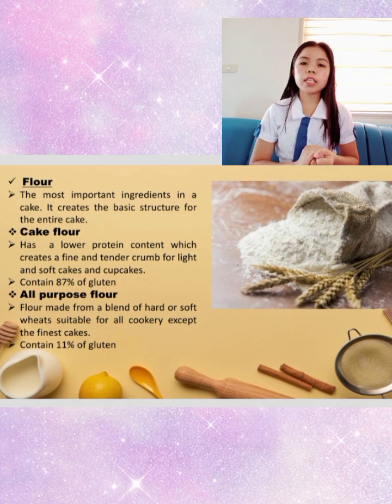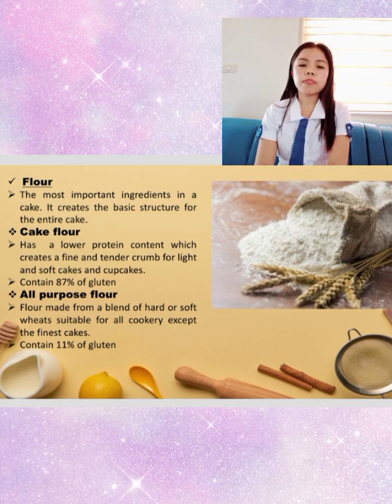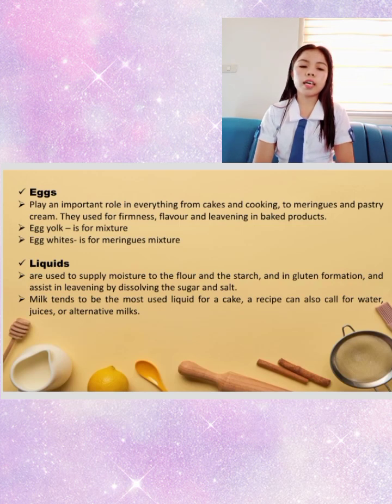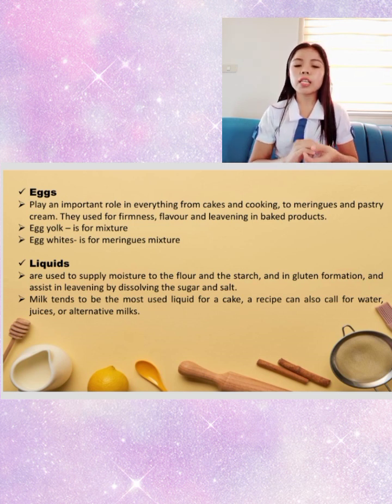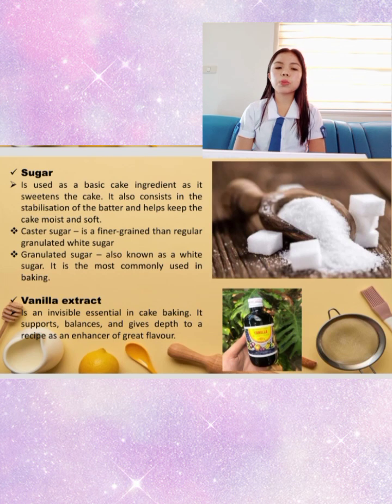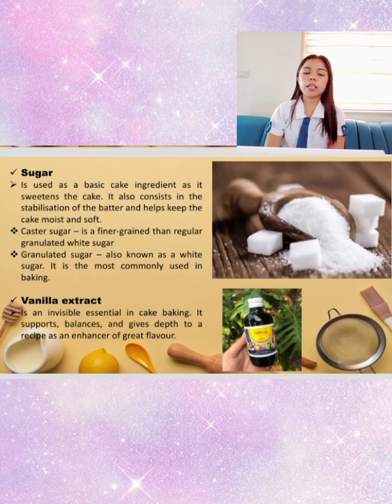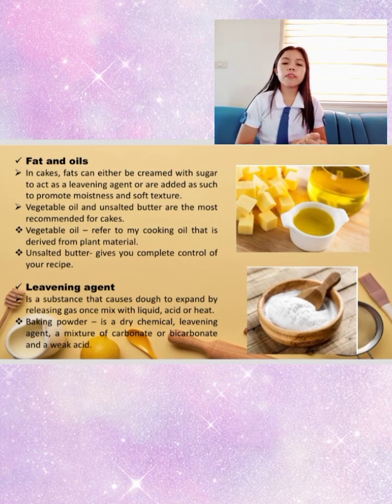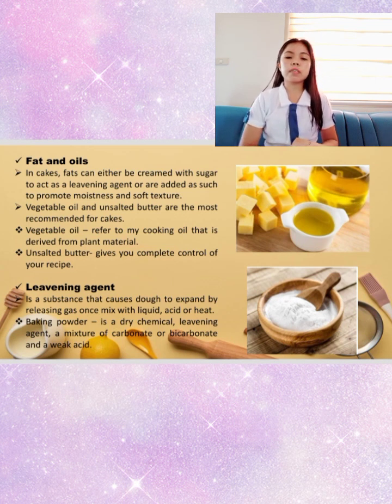Reporting in FPSM (Group 3)